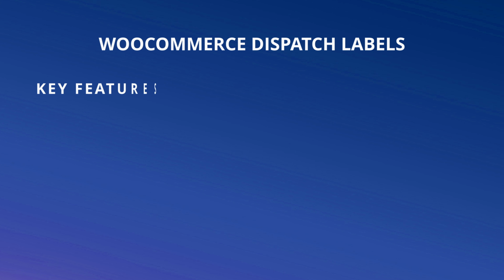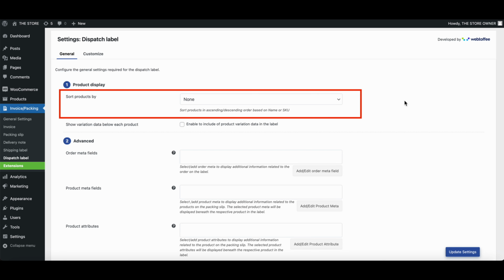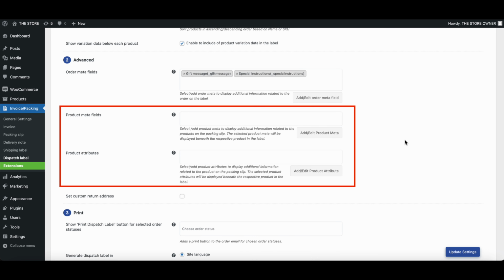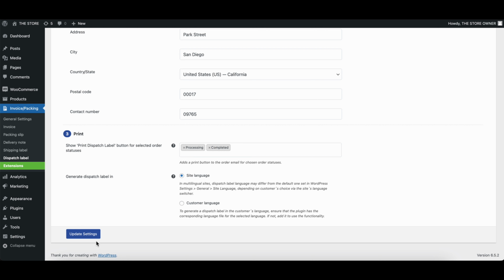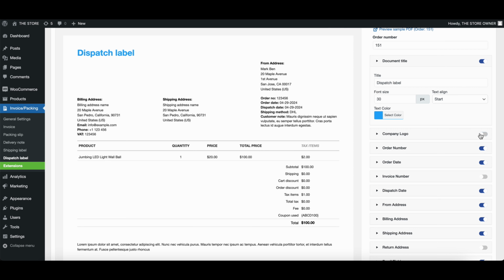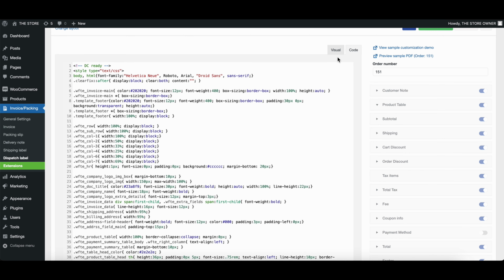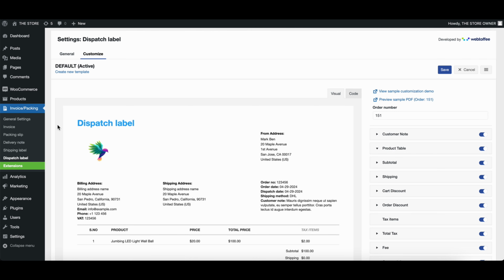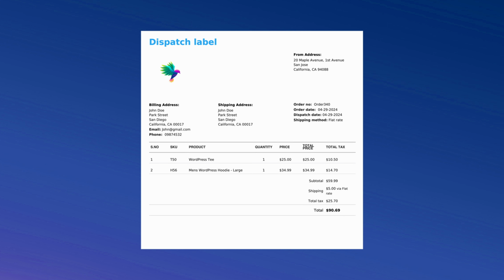How to setup WooCommerce Dispatch label - Overview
Discover the power of WooCommerce Dispatch Labels! Effortlessly manage your WooCommerce orders with automatic dispatch label generation, customizable layouts, and support for meta fields and attributes. With multilingual capabilities and a convenient print button added to order emails, streamline your shipping process and enhance your online store experience today!

The WooCommerce Dispatch label is part of the WooCommerce Shipping Labels, Dispatch Labels, and Delivery Notes plugin, which acts as a pro-add-on to the free WooCommerce PDF Invoices, Packing Slips, Delivery Notes, and Shipping Labels plugin, expanding its capabilities for e-commerce management.

Link to the free plugin: WooCommerce PDF Invoices, Packing Slips, Delivery Notes and Shipping Labels

Link to the Pro add-on: WooCommerce Shipping Labels, Dispatch Labels and Delivery Notes plugin

Features offered by the WooCommerce Dispatch label:

-Print Dispatch labels
-Add a Print Button to Order Emails
-Built-in Layouts
-Add Order Meta Fields & Attributes
-Multilingual Support and more

Link to the documentation page: WooCommerce Shipping Labels, Dispatch Labels and Delivery Notes Plugin - Setup Guide

Time Stamps of the Video:

00:00 Introduction
00:30 What are the Key Features of WooCommerce Dispatch Labels
00:47 How to Set Up the WooCommerce Dispatch Label Plugin
01:04 How to Sort Products on Your Dispatch Label
01:14 How to Show Variation Data on Dispatch Labels
01:24 How to Add Meta Fields and Attributes to Dispatch Labels
01:52 How to Add a Print Button to WooCommerce Order Emails
02:18 How to Customize Your WooCommerce Dispatch Label Template
03:28 How to Save and Activate a Dispatch Label Template
03:49 What Other Features Does the WooCommerce Dispatch Label Plugin Offer